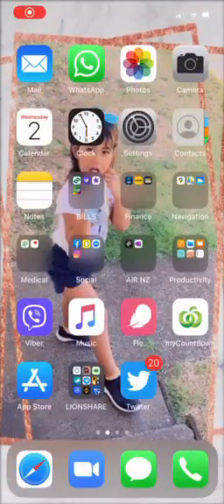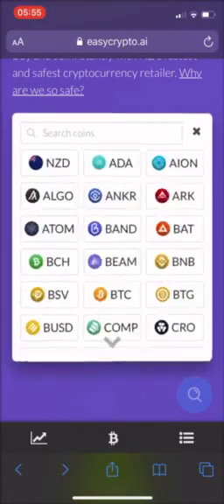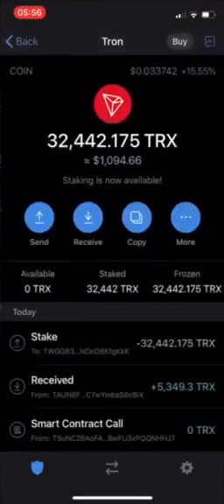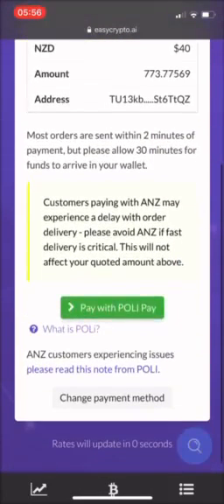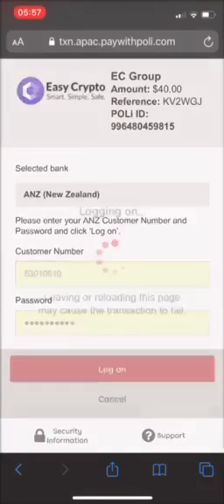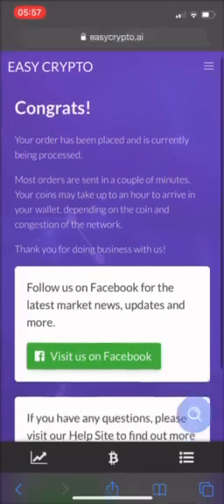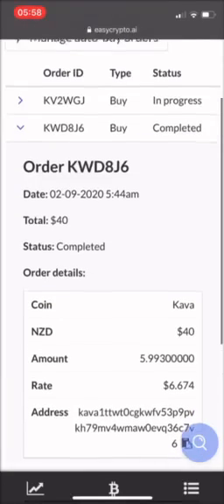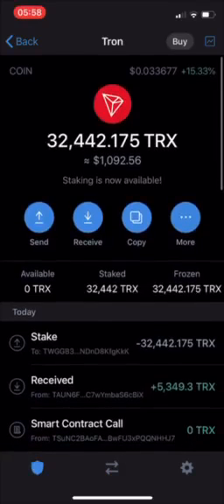BUYING COINS ON EASYCRYPTO.AI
How to buy coins on easycrypto.ai